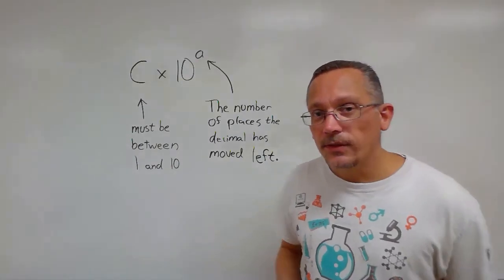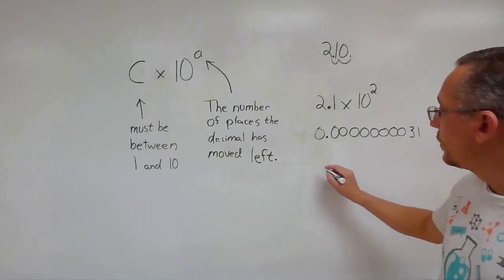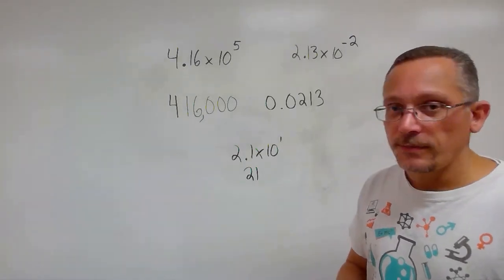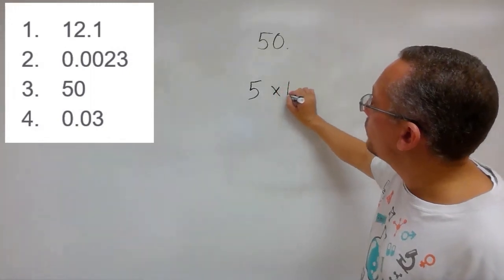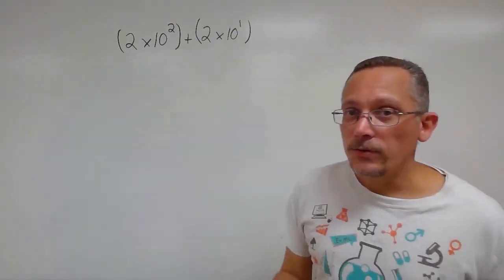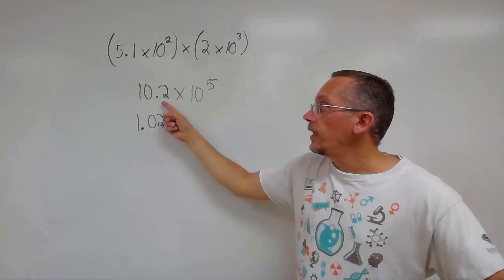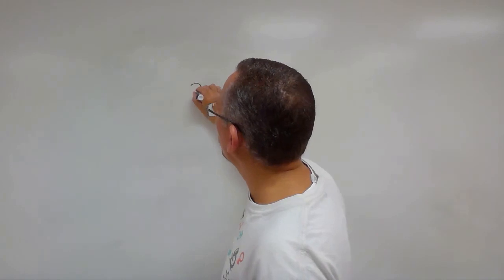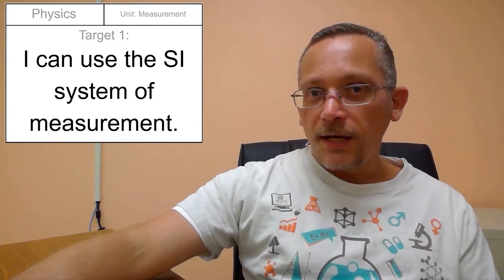Scientific Notation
Physics